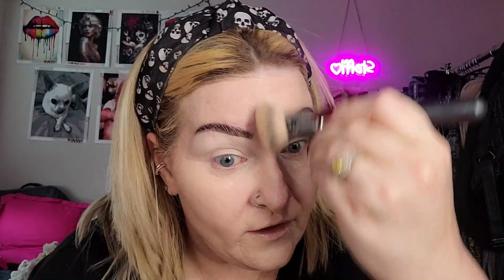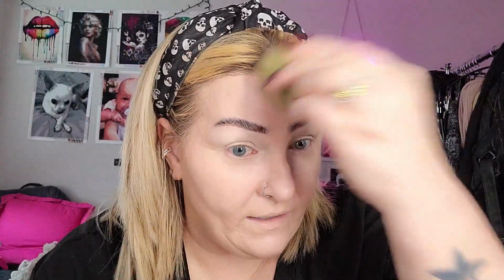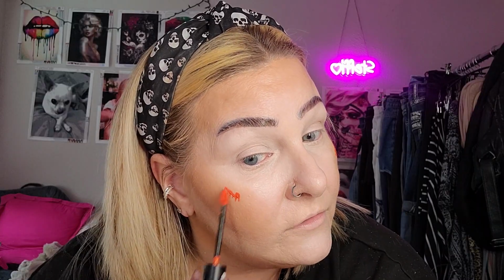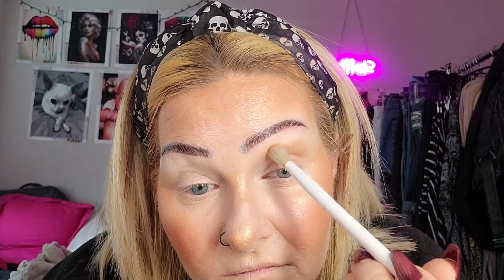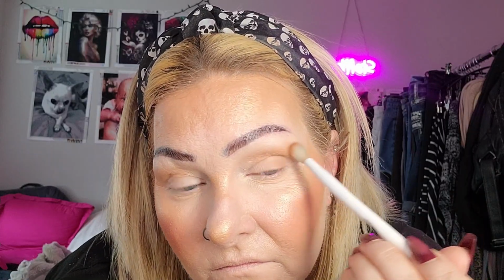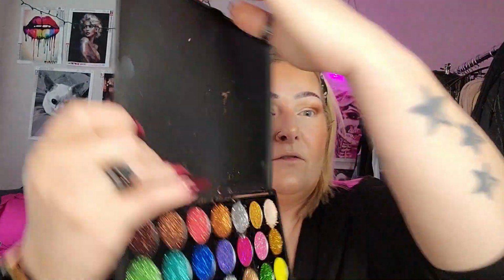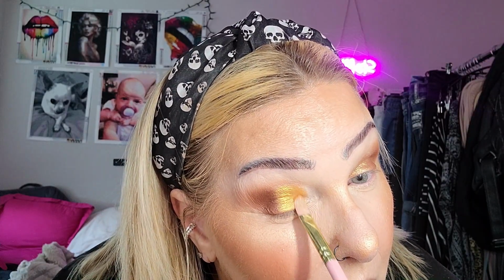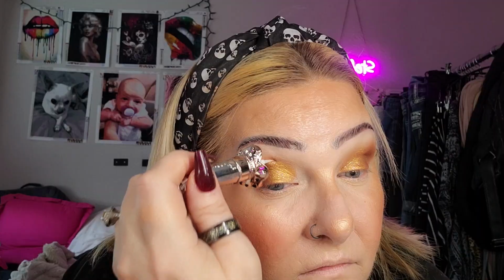Brown and Gold Never Disappoints!!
Eyebrows - Aresvns eyebrow tattoos - black
Brows - Maybelline Build A Brow
Eyeshadow base - Lacura Shade 2, P Louise Rumor 0
Eyeshadow palette  -  Colourpop You're Golden, ZeeSea Gold Liquid Eyeshadow, AGAG liquid liner
Eyeliner - Colourpop,  Nyx Epic Wear
Mascara - Sephora Size Up
Eyelashes - misc
Primer - Nars Radiance Primer
Foundation - Ellen Tracy Ultra Matte Foundation (no shade on bottle)
Concealer  - Loreal Infallible Concealer Porcelain
Cream Contour - Revolution Ultra Cream Bronzer Light
Cream blush - Nyx Sweet Cheeks Almost Famous
Powder - Nars Light Reflecting Setting Powder,  Youliyoula Loose Powder
Bronzer - Laura Geller Copper Glow
Blush - Oulac Summer Time
Highlighter - Catrice More Than Glow Beyond Golden Glow
Lip Liner - Colourpop BFF
Lip Stick - Wet N Wild Never Nude
Lip Gloss - none
Setting spray - ITK Setting Mist